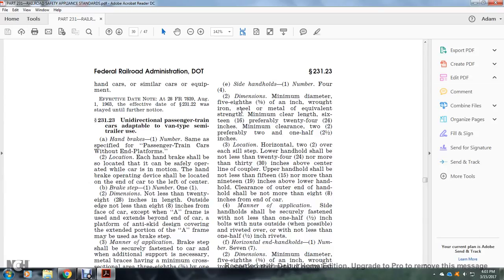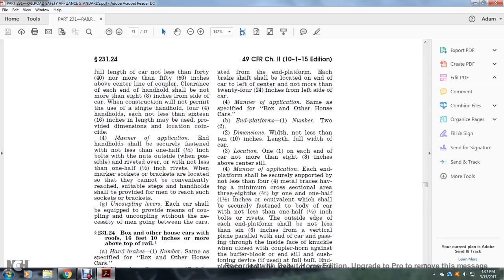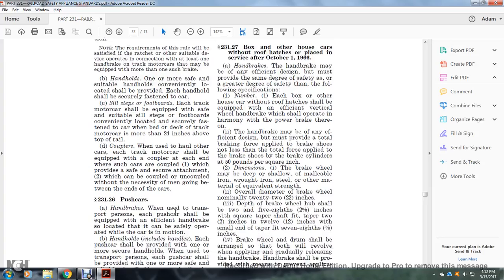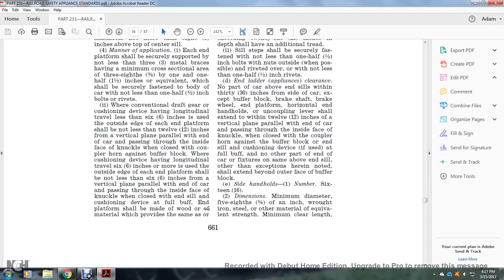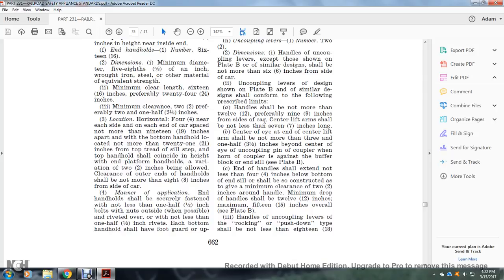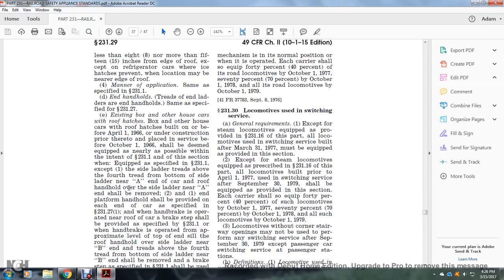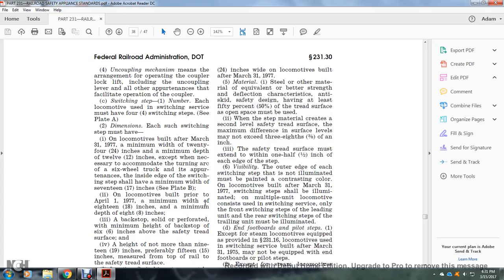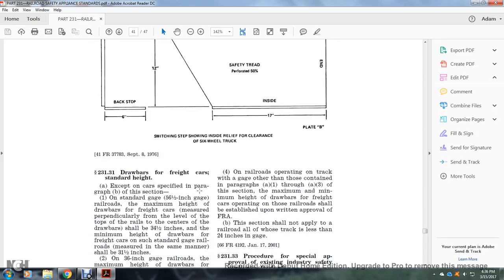49 CFR PART231 RAILROAD SAFETY APPLIANCE STANDARDS PART4